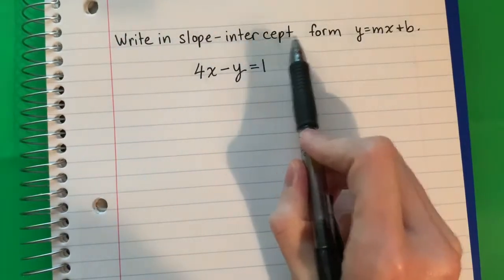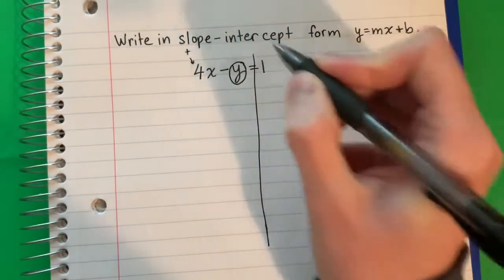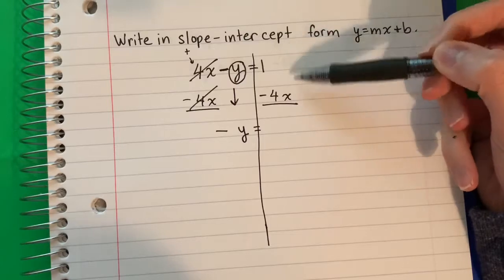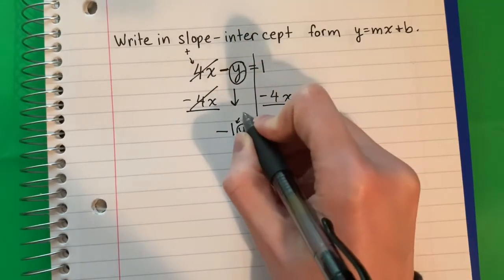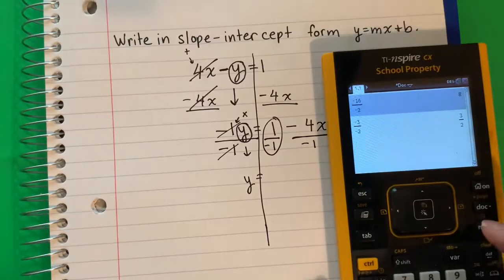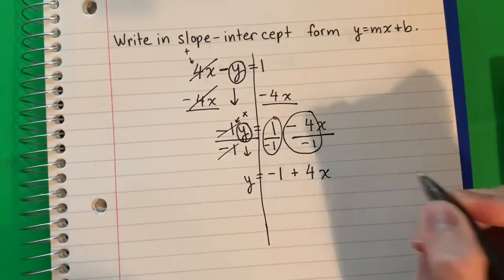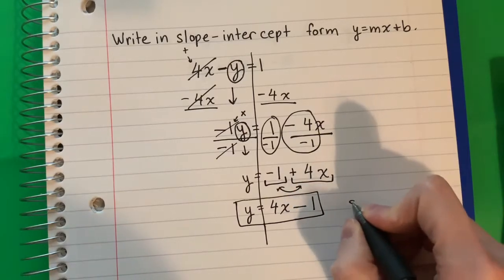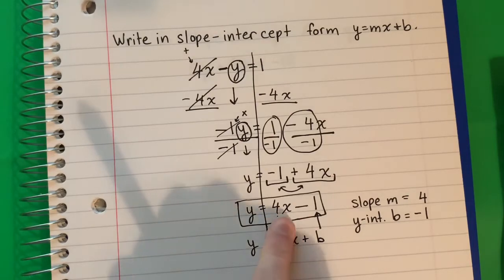Convert to Slope-Intercept Form 4x-y=1